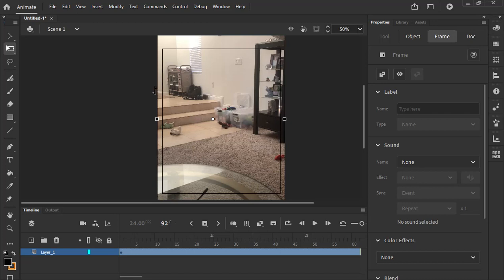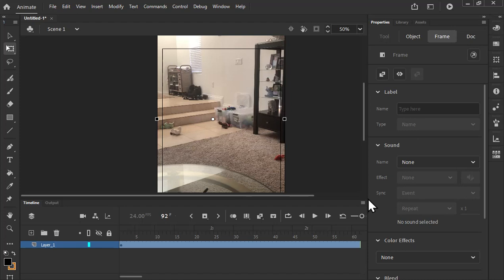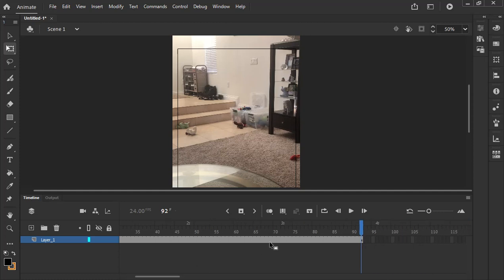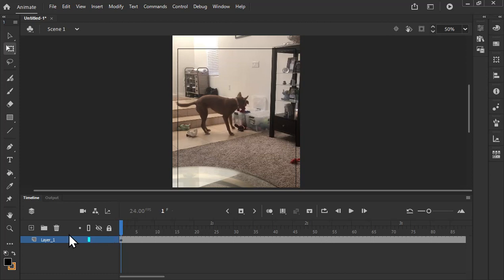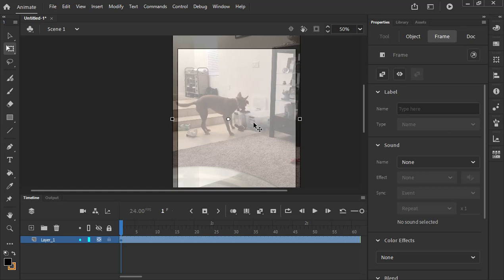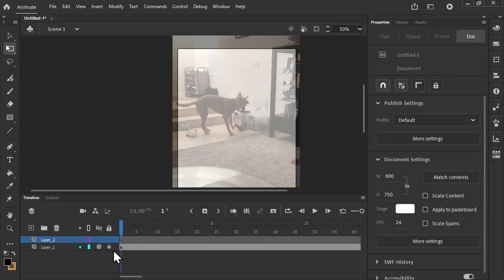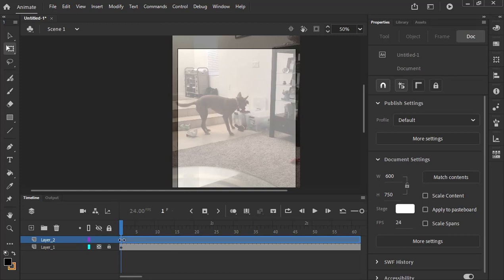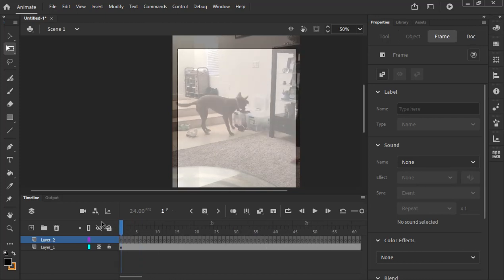02 Rotoscoping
Short demo on Rotoscoping in Adobe Animate for my Art class